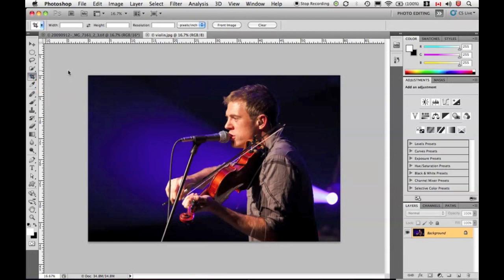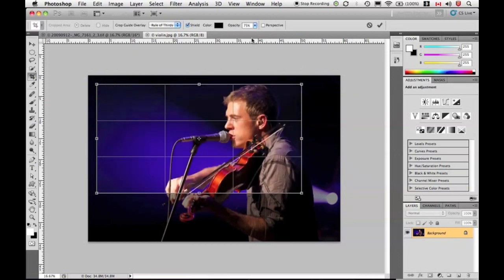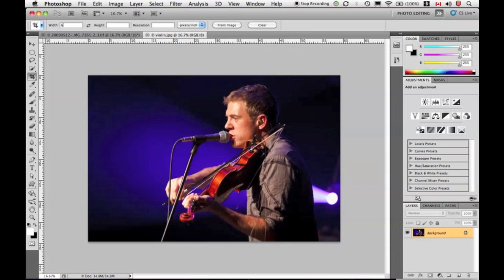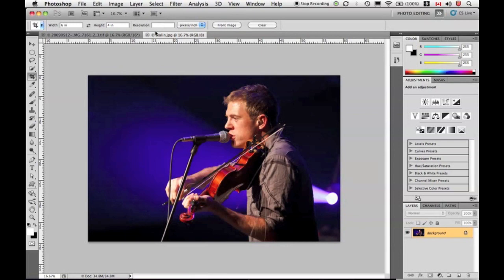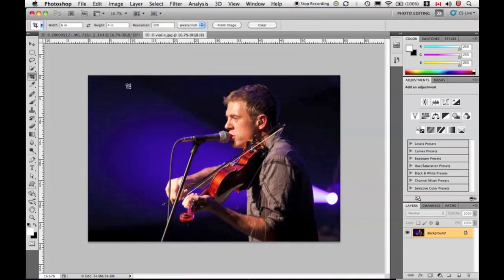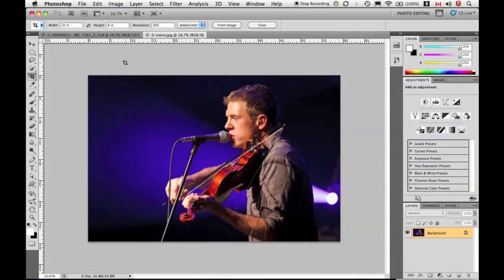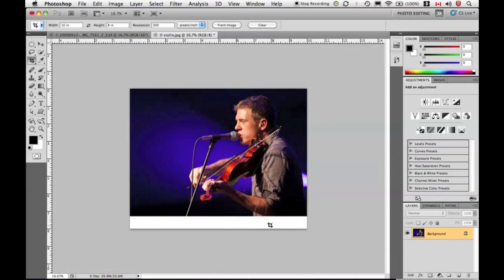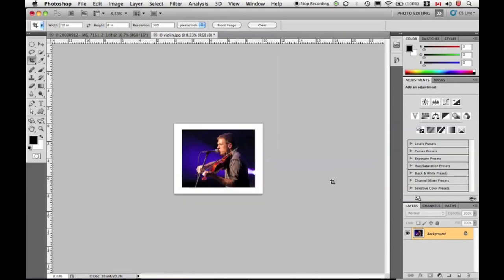Photoshop From the Ground Up - Lesson 5: Oh Crop!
Photoshop From the Ground Up is a video course designed to take users with no prior Photoshop experience and allow them to gain the expertise necessary to use the program with skill. In Lesson 5, we learn all about cropping images